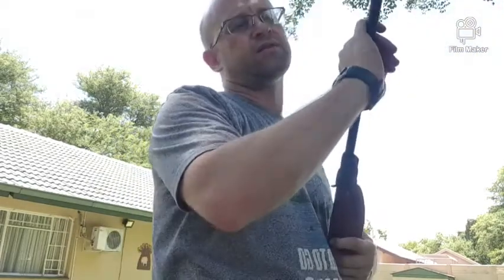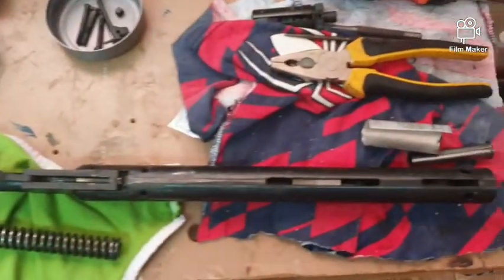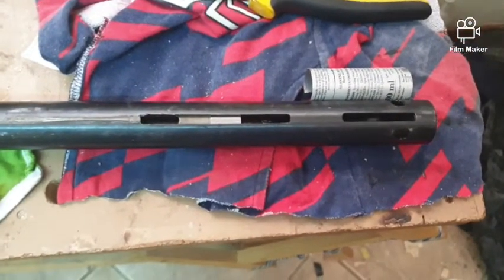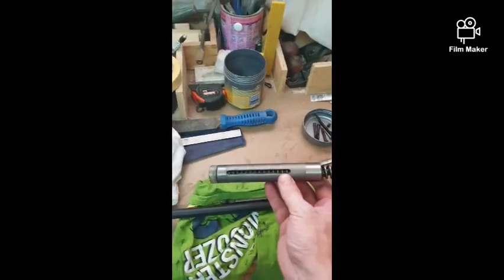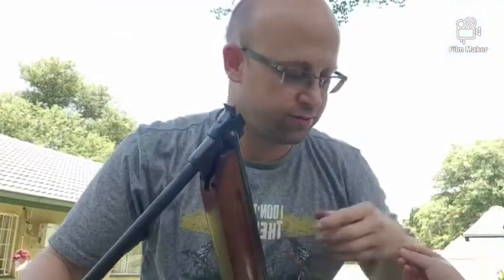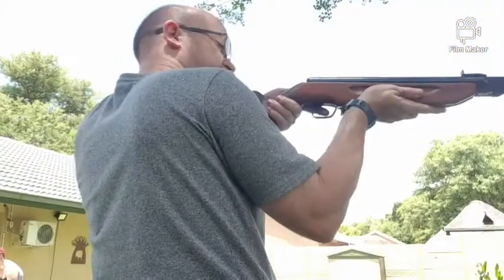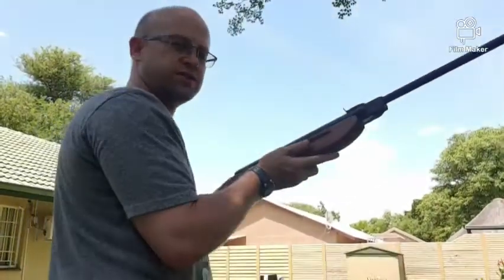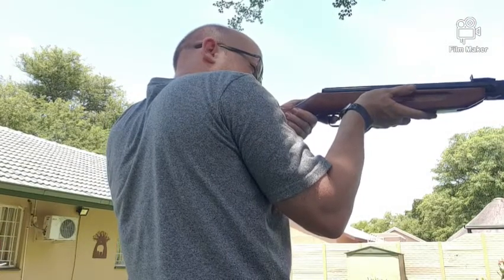tuning a springer at home - simple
short video showing how you can improve your springer at home. There is no fancy equipment needed either all details in the video.
air rifle
slavia 630